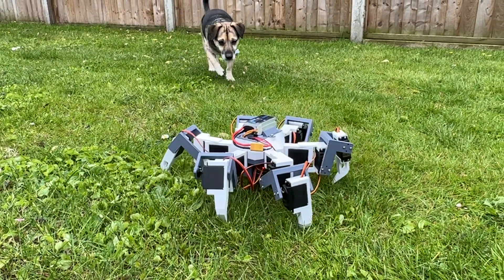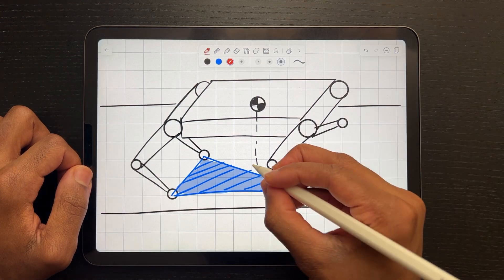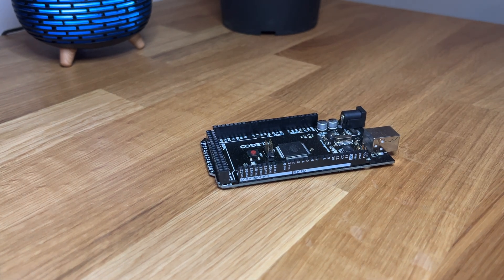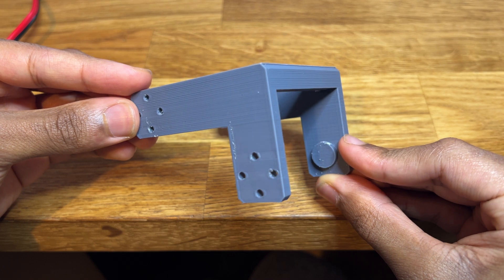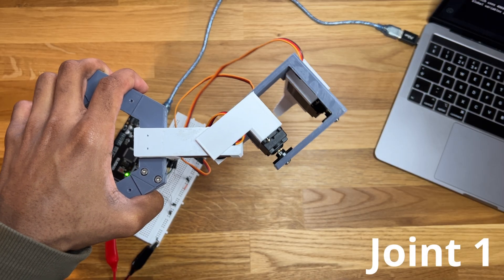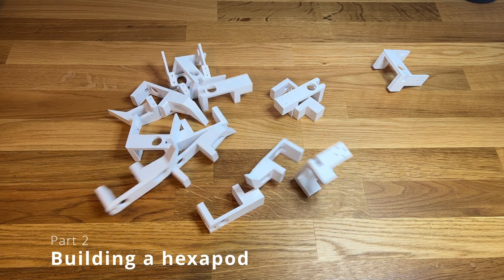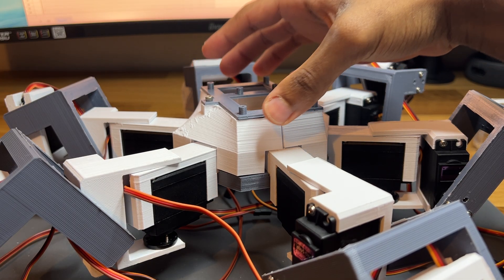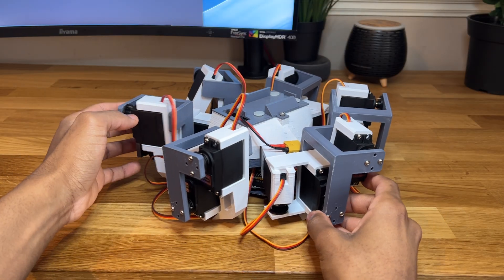I built a robot hexapod with no experience...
A hexapod is a type of robot with 6 legs that can move independently. In this video I show how I designed and built one from start to finish.

18 × MG996R Servos
Arduino MEGA
Arduino MEGA Sensor Shield
3S Lipo Battery 2200mAh
9V Battery
9V Battery barrel connector
DC-DC Buck Converter Module
22 AWG Solid Core wire
XT60 Connectors
M3 screws
Zip ties